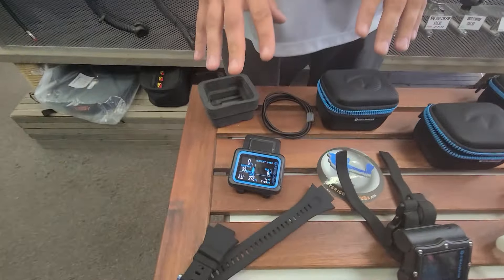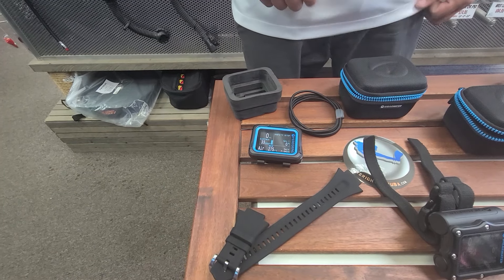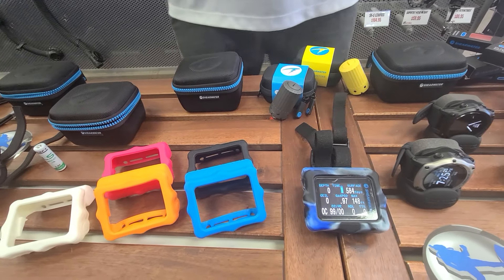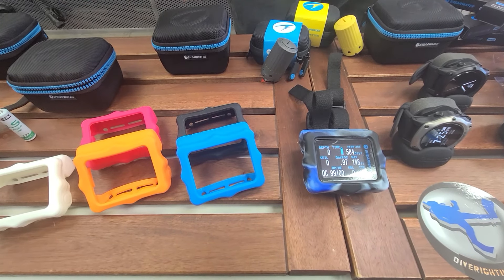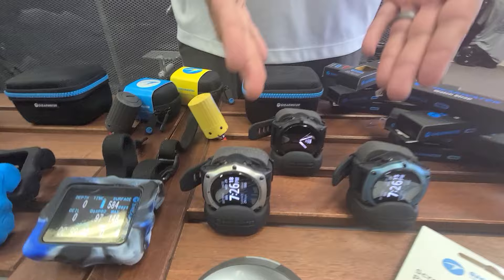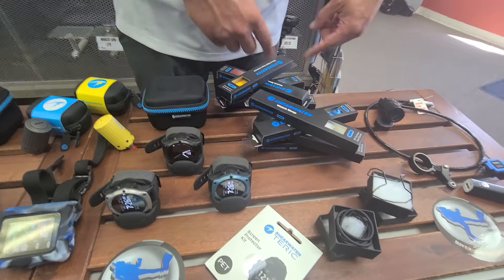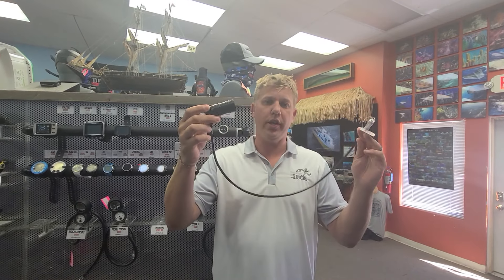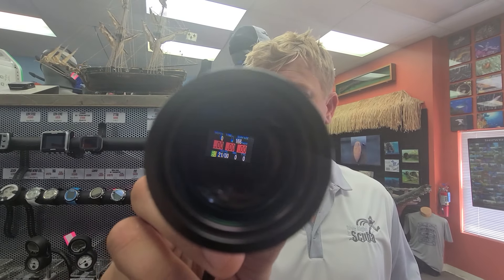Shearwater Dive Computer Quick Comparison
Take a quick overview of all of the Shearwater Computers to see which fits your diving needs. The Shearwater Peregrine, Perdix, Perdix AI, Teric, and Nerd 2 are all discussed!  If you need help, or more detailed info,